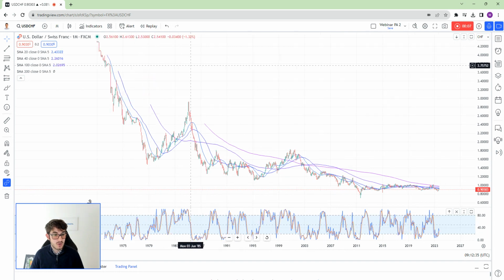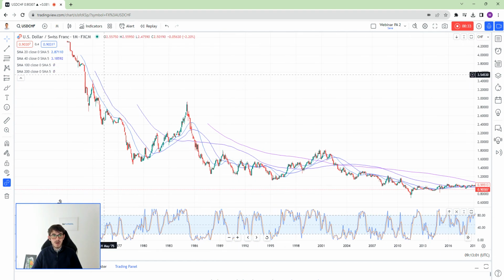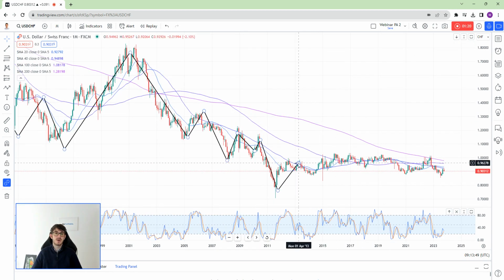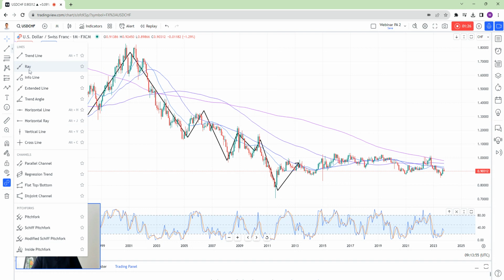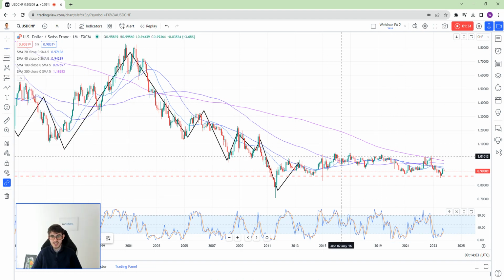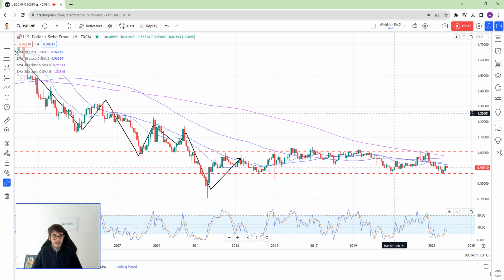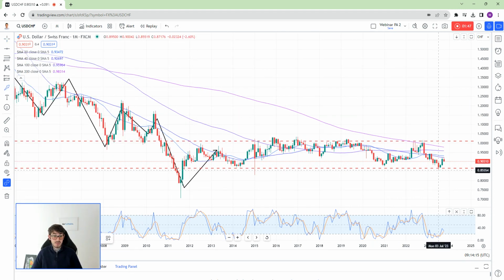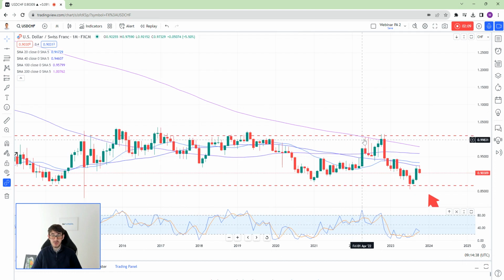USDCHF Trading Strategy/Analysis | Forecast And Prediction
Here's my USDCHF Trading Strategy and Analysis, as well as my Forecast and Prediction for 2023 and onwards.

The USDCHF Forex pair has consistently fall since 1971 as the USD has lost its prominent value. This is as the Swiss economy has grown more robust overtime.